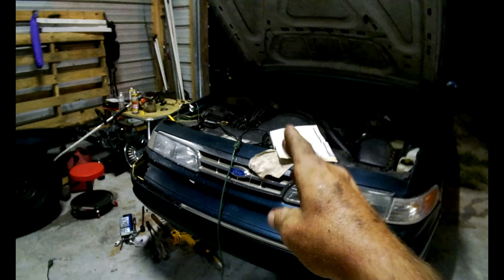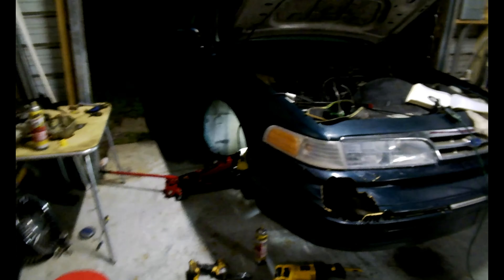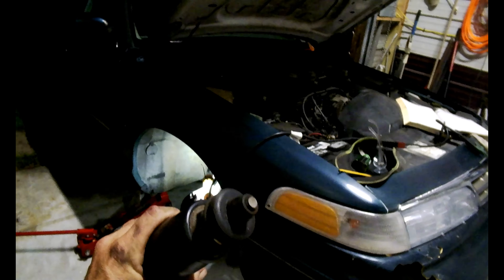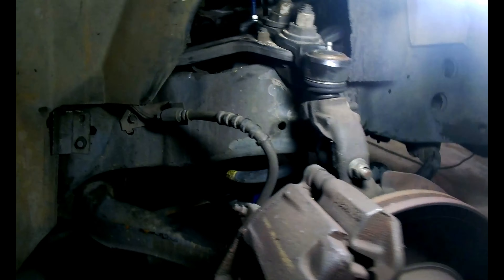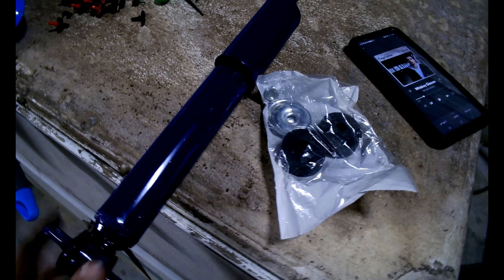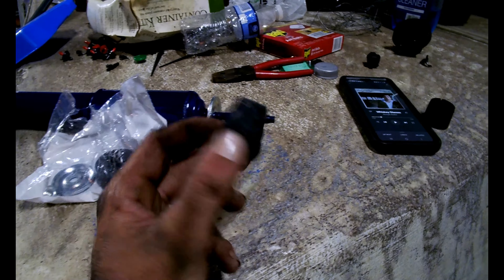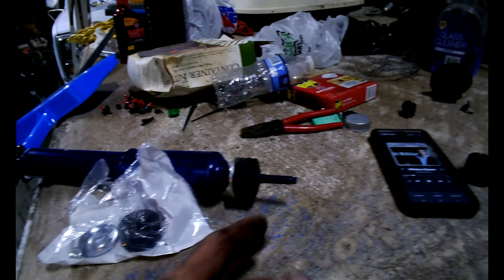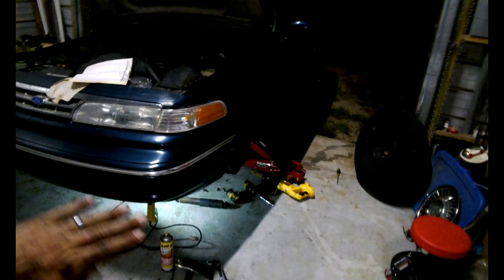New Front shocks for the '97 Vic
Shockingly easy job,